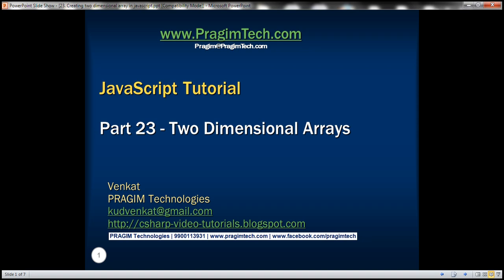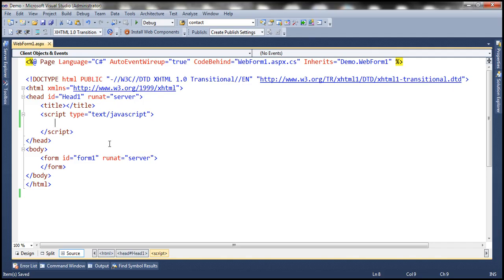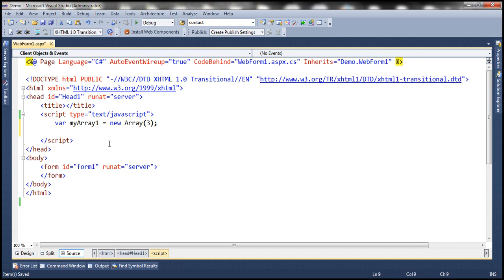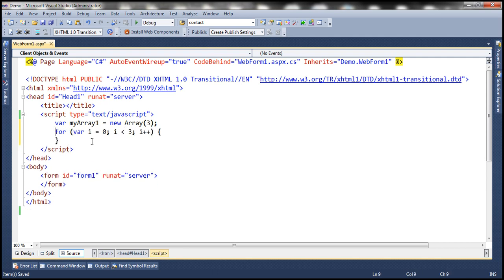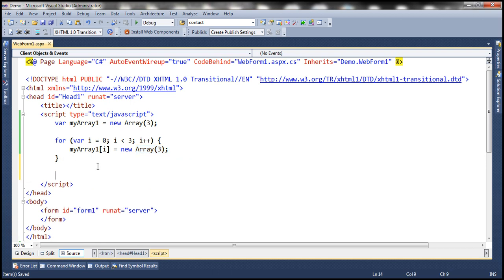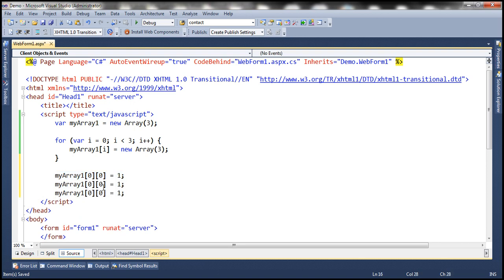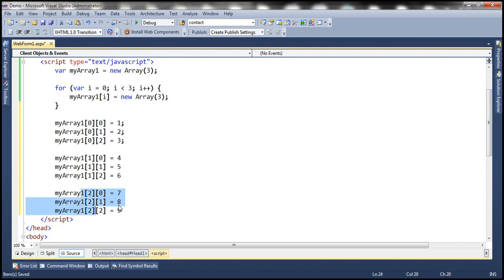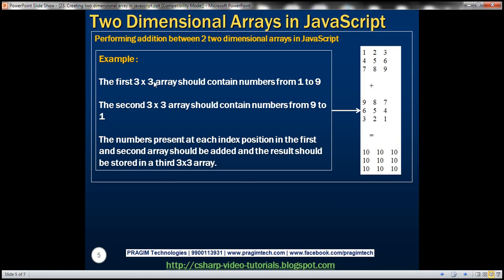Creating two dimensional array in javascript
JavaScript does not have a special syntax for creating multidimensional arrays. Instead we create an array of arrays.

Example : The following JavaScript code creates a 2 dimensional 3x3 array

var myArray1 = new Array(3)

for (i=0; i [ 3; i++)
myArray1[i]=new Array(3)

myArray1[0][0] = "1"
myArray1[0][1] = "2"
myArray1[0][2] = "3"

myArray1[1][0] = "4"
myArray1[1][1] = "5"
myArray1[1][2] = "6"

myArray1[2][0] = "7"
myArray1[2][1] = "8"
myArray1[2][2] = "9"

for (var i = 0; i [ 3; i++)
    for (var j = 0; j [ 3; j++)

In Example 1, we have manually populated each storage location in the array. Instead we can use to 2 nested for loops as shown below.

myArray1[i]=new Array(3)

var start = 1;

        myArray1[i][j] = start;
        start = start + 1;

Performing addition between 2 two dimensional arrays in JavaScript

Example :
The first 3 x 3 array should contain numbers from 1 to 9
The second 3 x 3 array should contain numbers from 9 to 1
The numbers present at each index position in the first and second array should be added and the result should be stored in a third 3x3 array.

// Create the first 2 dimensional 3 X 3 array

myArray1[i]=new Array(3)

var start = 1;

        myArray1[i][j] = start;
        start = start + 1;

document.write("[br/]");
document.write("&emsp;+");
document.write("[br/]");
document.write("[br/]");

// Create the second 2 dimensional 3 X 3 array
var myArray2 = new Array(3)

    myArray2[i] = new Array(3)

        start = start - 1;
        myArray2[i][j] = start;

document.write("[br/]");
document.write("&emsp;=");
document.write("[br/]");
document.write("[br/]");

// Create the third 2 dimensional 3 X 3 array
var myArray3 = new Array(3)

    myArray3[i] = new Array(3)

Creating a 2 dimensional 3 X 5 array

myArray1[i]=new Array(5)

var start = 101;

    for (var j = 0; j [ 5; j++)
        myArray1[i][j] = start;
        start = start + 1;